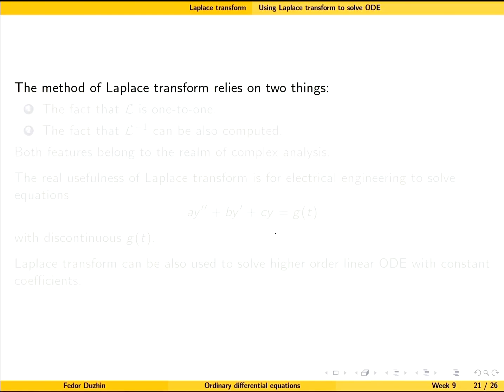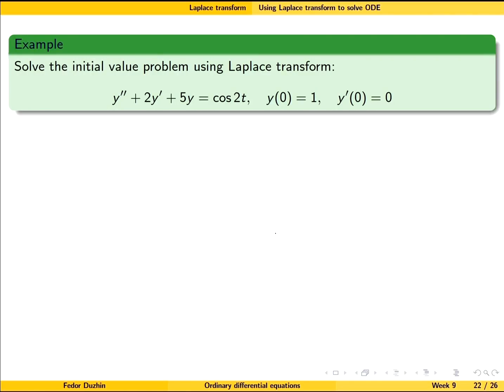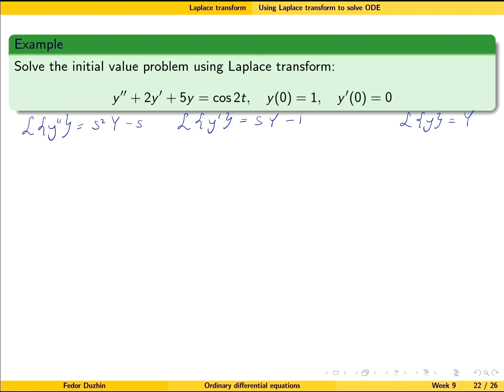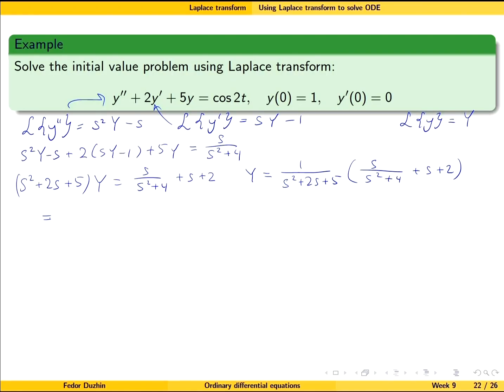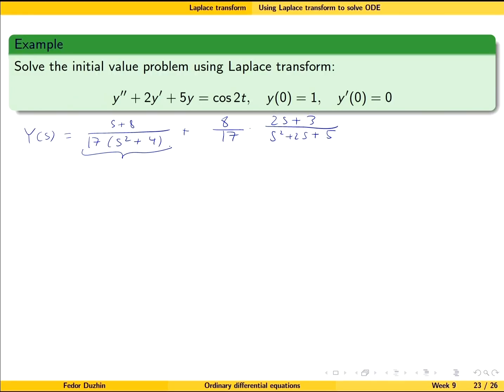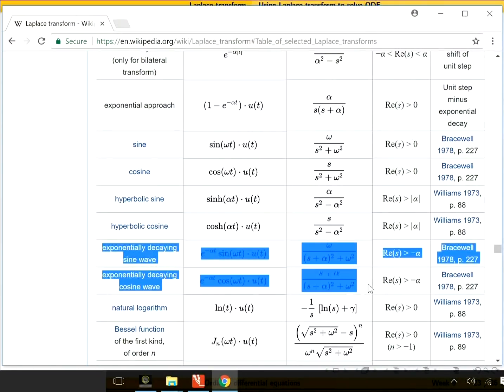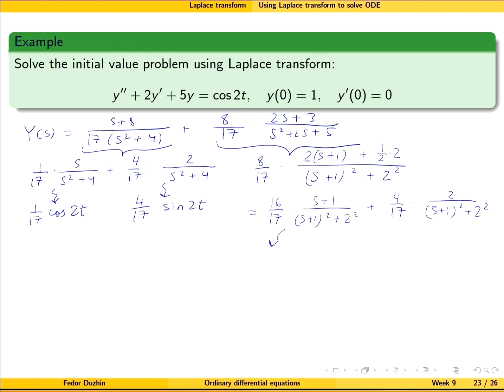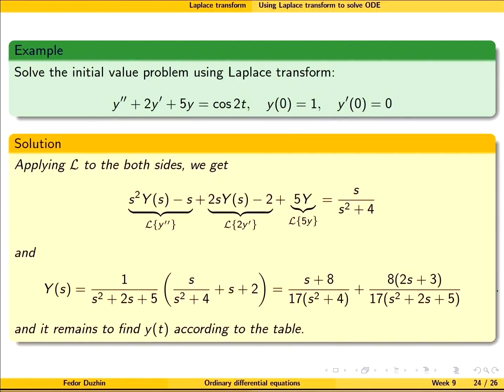ode week 08 part 06